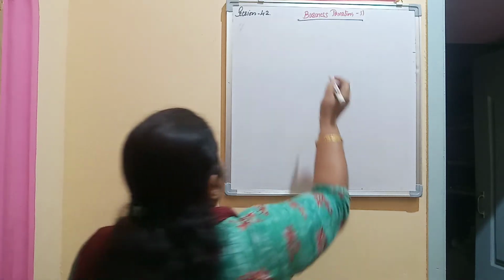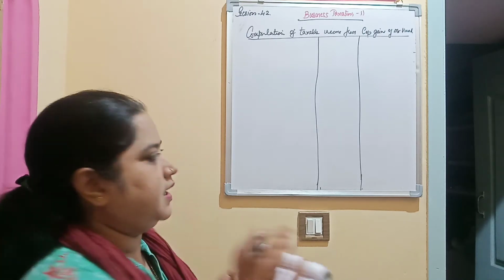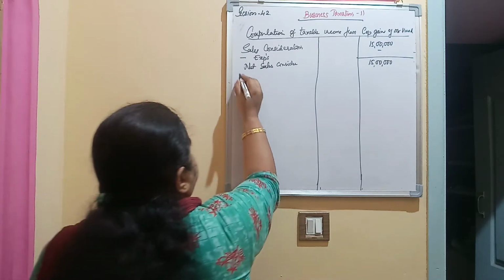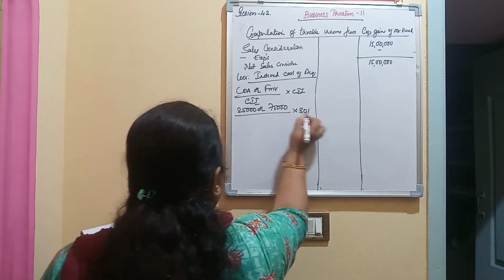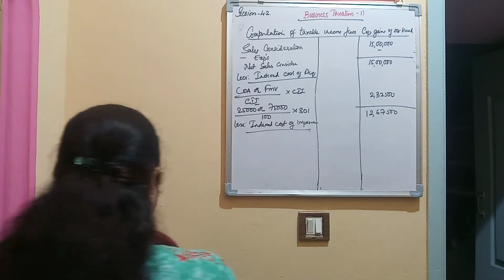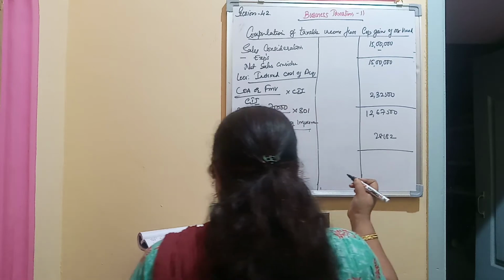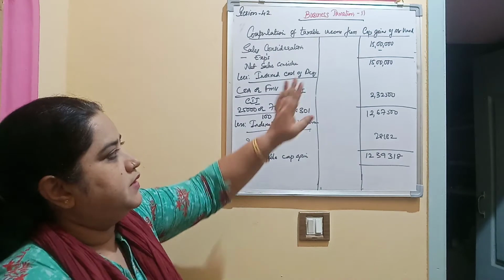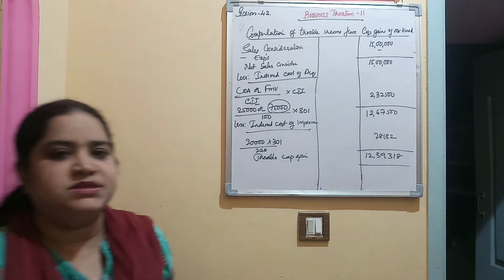Business Taxation II session 42 Income from Capital Gains